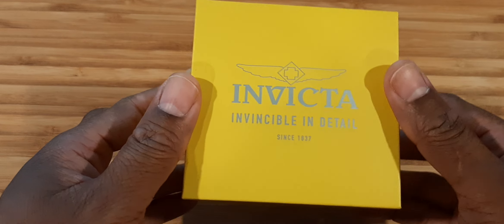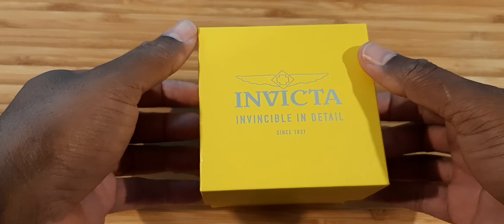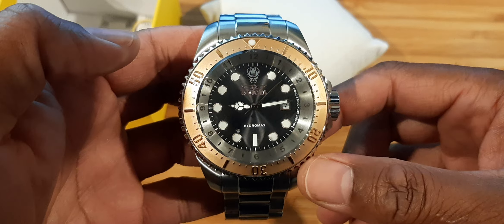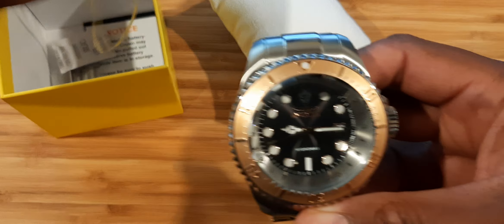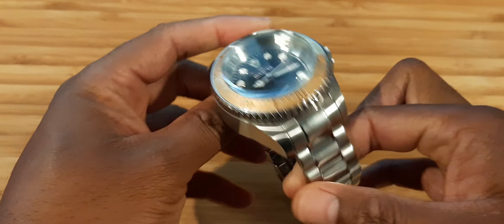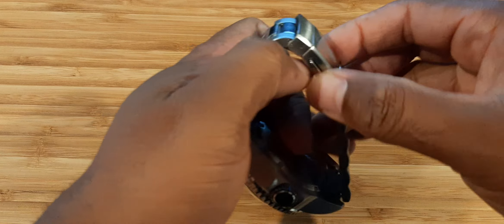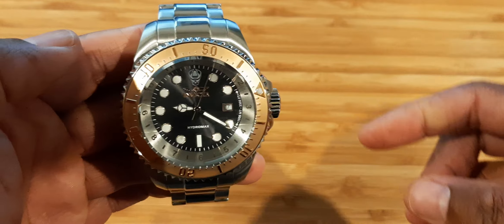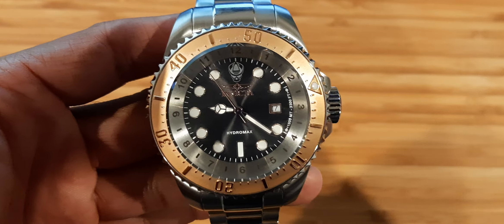The Invicta Hydromax (38017) is a true Knuckle Duster!! | The Broke Bloke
I don't know about you, but this the biggest watch I've ever owned. It's HUGE in every way!
The case, the bracelet, the clasp - everything is huge! It's one of the few Invicta watches worth looking at, only if you have the wrist to support it.

It is patterned after an early model Rolex apparently, that was just as big. So, if you're into big watches, you may want to consider this one.

Model: 38017